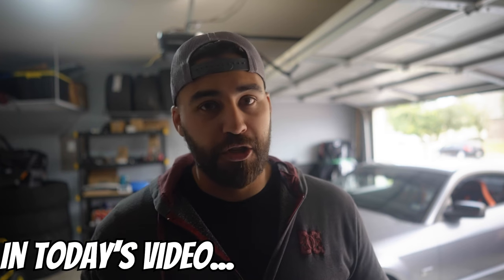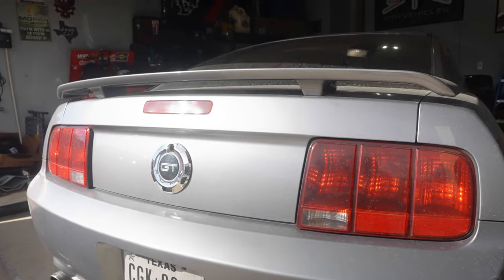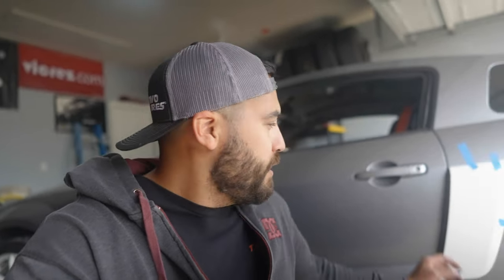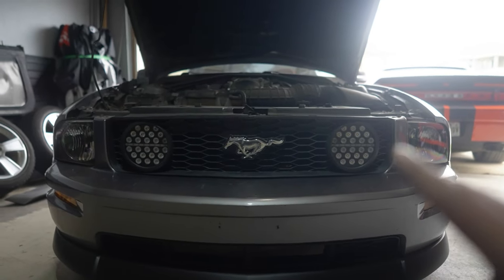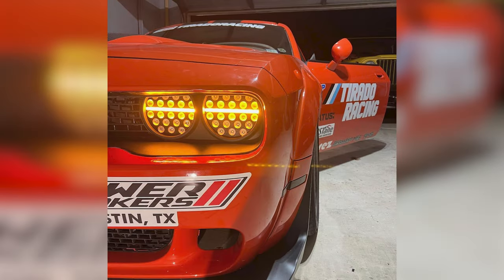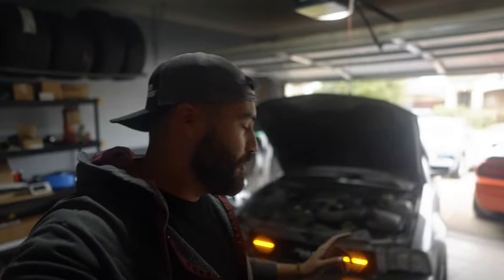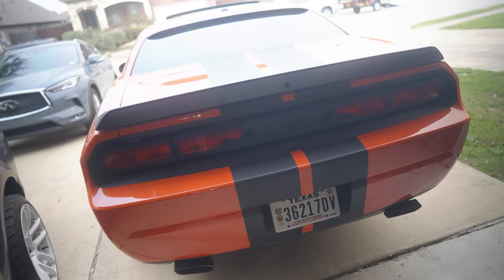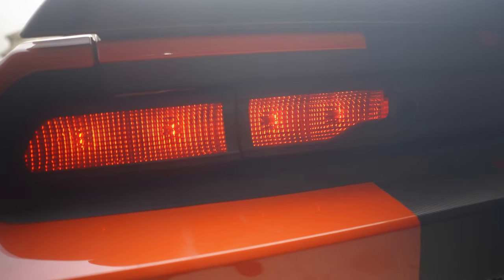Drift Mustang Gets Needed Upgrades! |VLOG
The Drift Mustang gets some style upgrades to suit my style a little more. It wont be long before the drift suspension from BC Racing and Scotidi racing are in and we are one step closer to drifting!